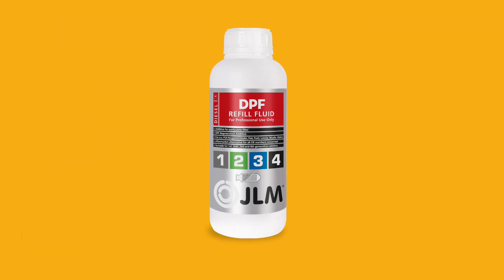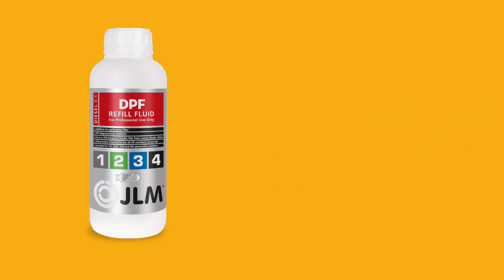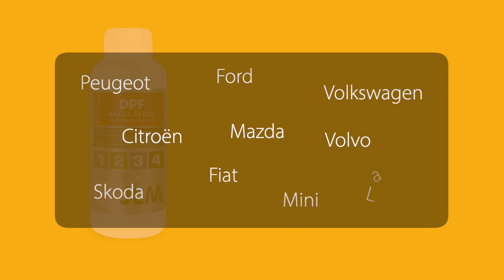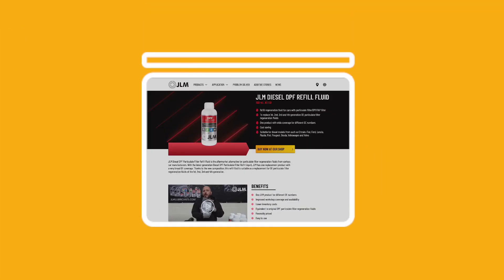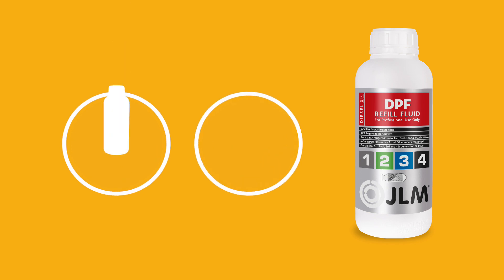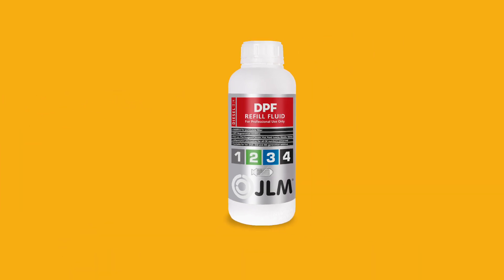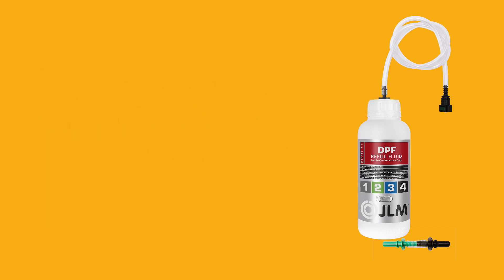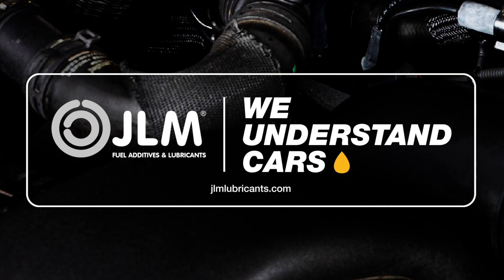Diesel Particulate Filter - DPF Refill Fluid aftermarket regeneration fluid JLM Lubricants J02260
JLM Diesel DPF Refill Fluid
Modern diesel engines are fitted with a diesel particulate filter, or DPF for short. Diesel particulate filters filter out the soot particles released during the combustion process in a diesel engine.
In order to ensure that those soot particles are burned away, certain diesel vehicles are fitted with a special liquid that is applied by means of an on-board dosing system.

Each time the vehicle's fuel tank is refilled, a signal is sent to the engine management system. This will then analyse the quantity of fuel in the tank and will send a signal to a special reservoir.

The reservoir is located behind the fuel tank and is filled with a special additive. The engine management system calculates just the right amount of additive that needs to be injected. This is then injected into the fuel tank and is mixed together with the fuel.

JLM DPF Refill Fluid can be used in most vehicles fitted with a diesel additive reservoir and acts like a medicine, in that it finds its way to the very place where it is needed.

JLM Diesel DPF Refill Fluid is suitable for use in a wide range of makes and models (built from 2000 onwards) and can be used as a universal alternative for all known original part numbers of the manufacturers concerned.

Using universal JLM DPF Refill Fluid means that you can use the same product for vehicles of any make. JLM DPF Refill Fluid is available in 1-litre containers. When combined with the JLM DPF Refill Kit, cars fitted with an additives tank, as well as those with a reservoir bag, can be topped up easily. The kit can be used several times over.

for more information about our additives and automotive service products.